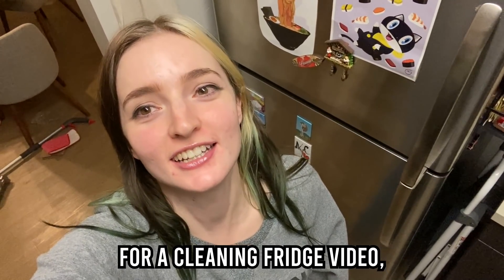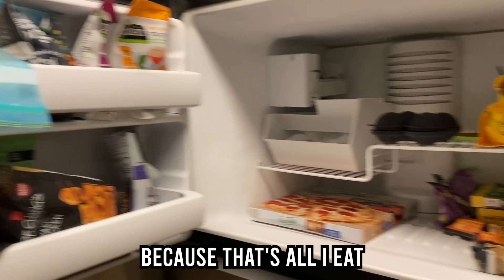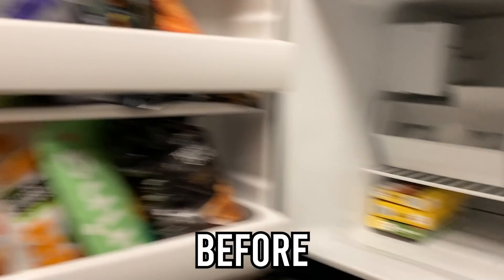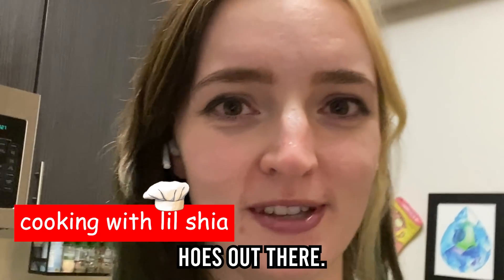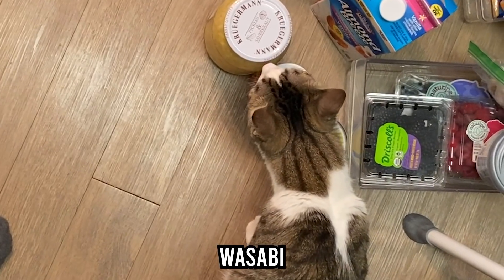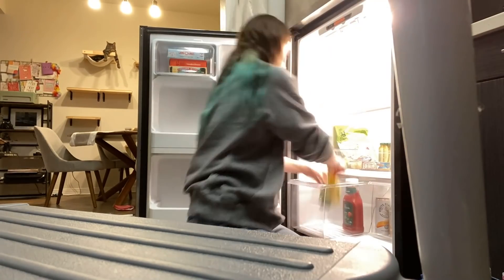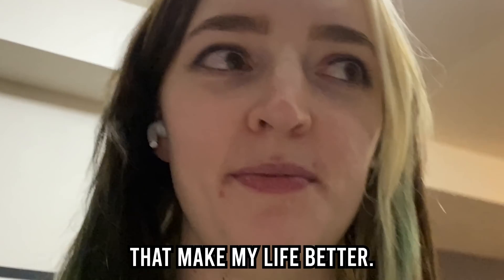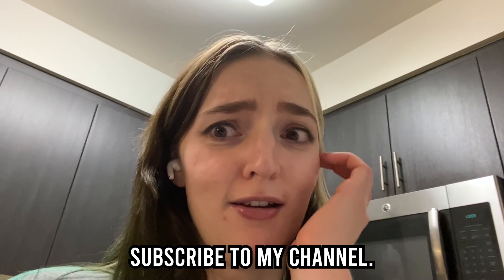i cleaned my fridge for my twitch chat.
i asked my chat what they wanted for a sub goal and they said a "fridge cleaning video" so here we are

I have a bit of a potty mouth when I'm live, so live streams are intended for mature audiences.